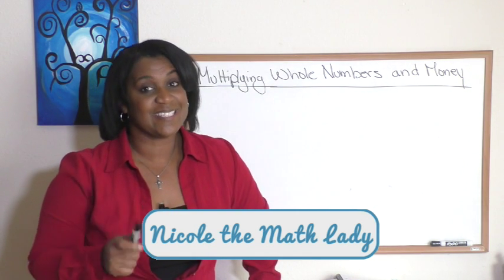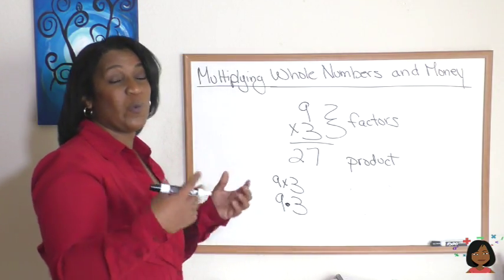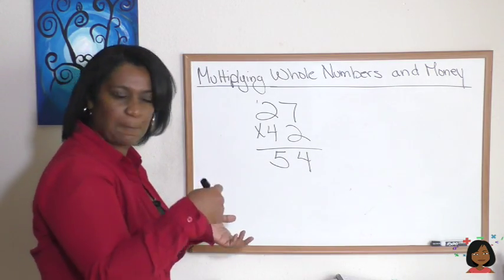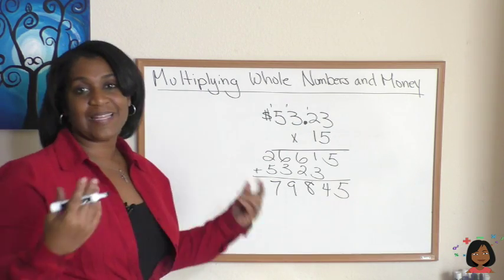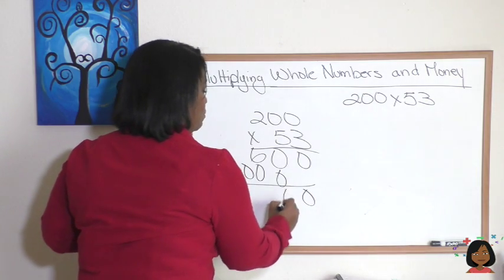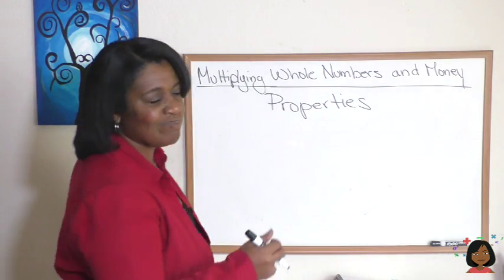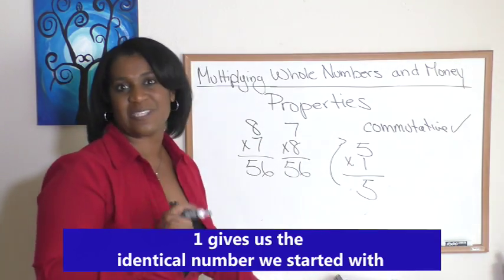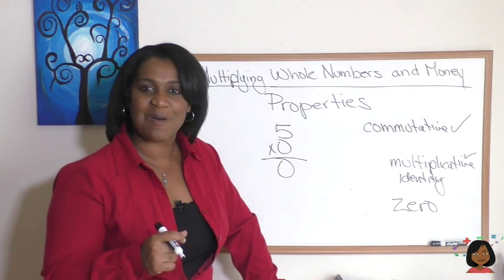1e Multiplying whole numbers and money for (Saxon Math 8/7)